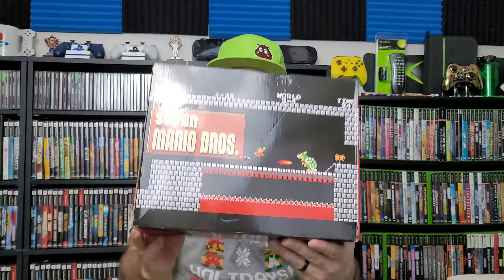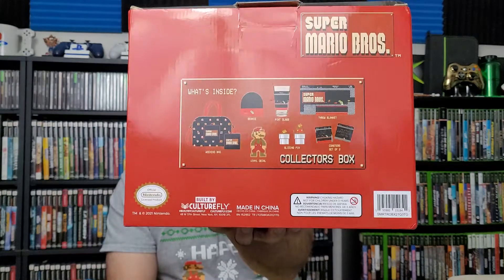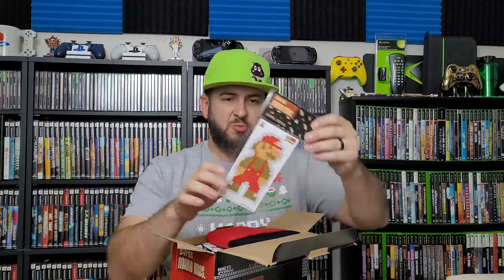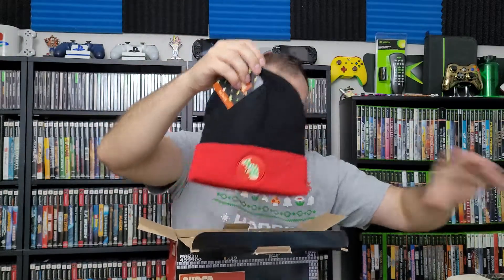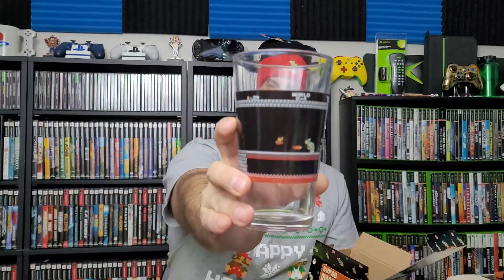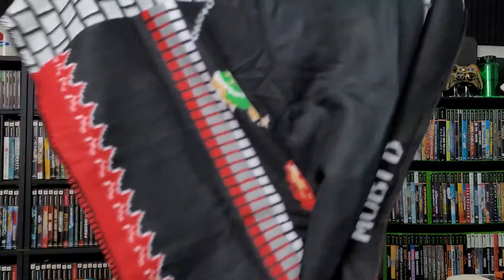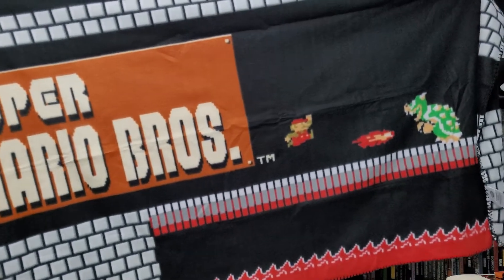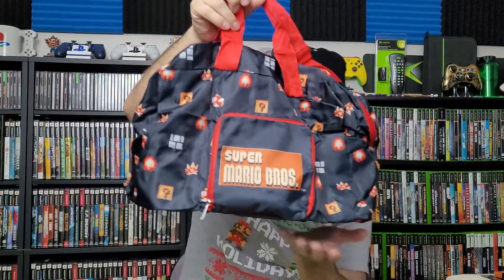Super Mario Bros. CultureFly 2021 Collector's Box Review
I found another CultureFly collector's box at Target and had to get it despite it being a little crushed on a side. Watch me unbox it and review the items inside. Was it worth the $30?